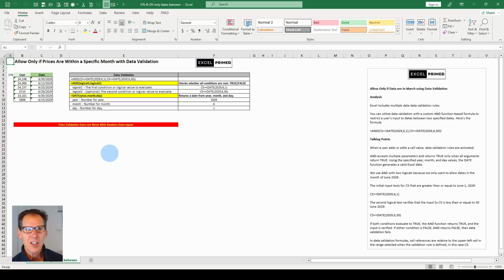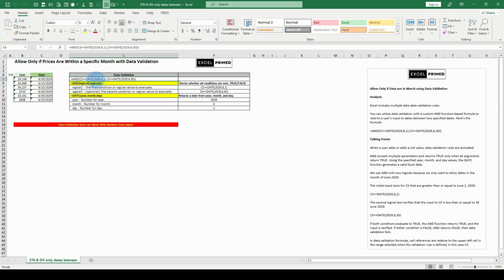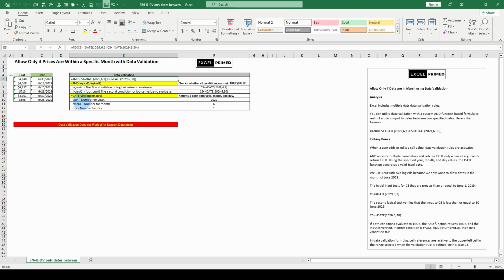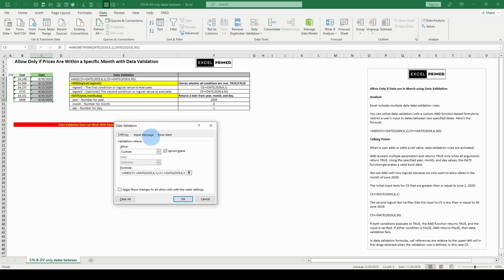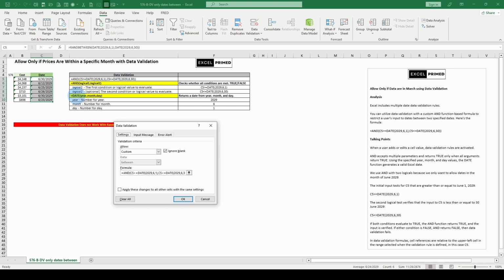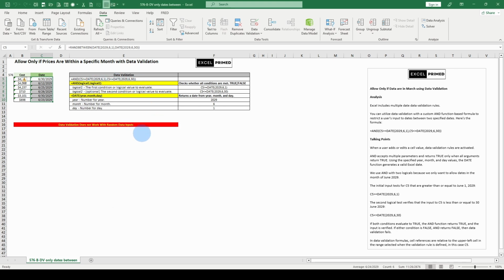How To Stop Wrong Dates From Messing Up Your Excel Sheet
Stop invalid dates from ruining your Excel sheets. Learn how to lock down entries to only June 2029—fast, clean, and foolproof.

This Excel video teaches beginners how to use a feature called "Data Validation" to control the prices entered in a spreadsheet. Specifically, it demonstrates how to only allow input of prices that fall within the month of June 2029. Data Validation helps ensure that users can only enter valid dates within this range.

The video explains that Excel has various ways to validate dates and that the "AND" function, which requires both conditions to be true, is utilized to ensure the input date is between June 1, 2029, and June 30, 2029. If both conditions are met, the input is accepted; if not, the input is rejected.

The video also clarifies that when setting up validation, references to cells are based on the initial cell chosen (in this case, C5).